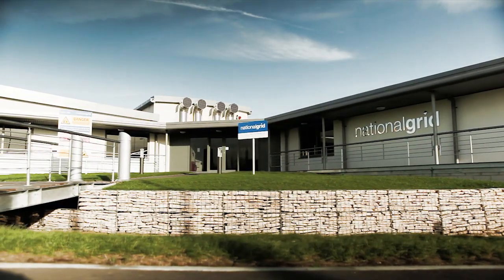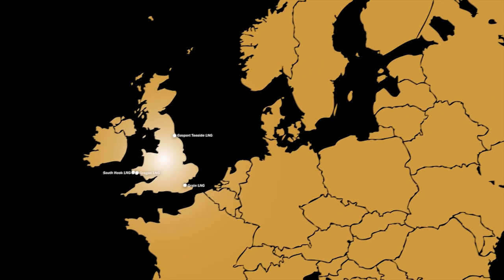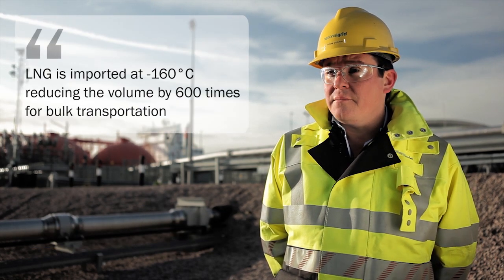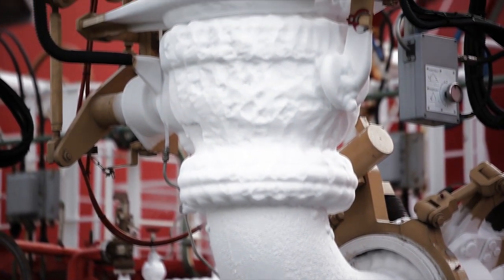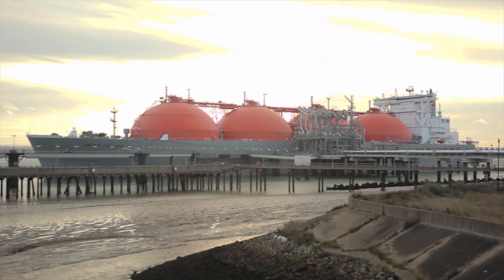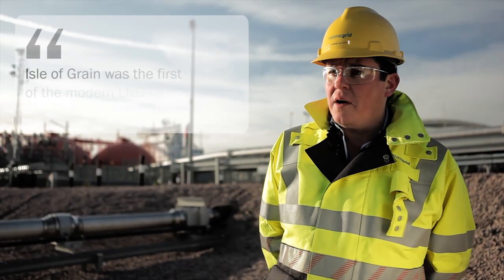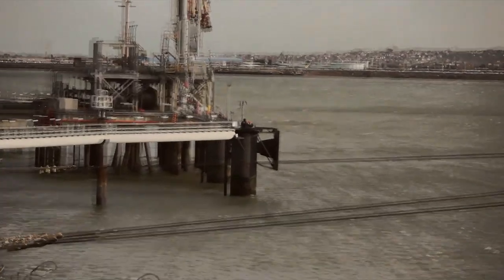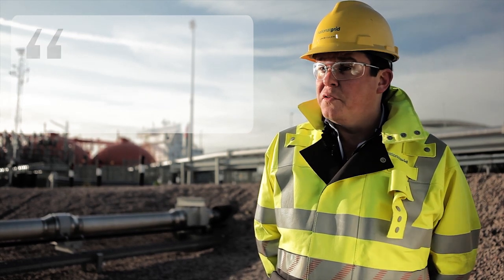National Grid LNG terminal - case study - Part One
Part One in the series: a best practice example of industry working to pro-actively tackle potential issues - Trelleborg Marine Systems supplied several docking, mooring and fendering products for the upgrade of jetty ten and the construction of a new jetty at the National Grid LNG terminal on the Isle of Grain, Great Britain.